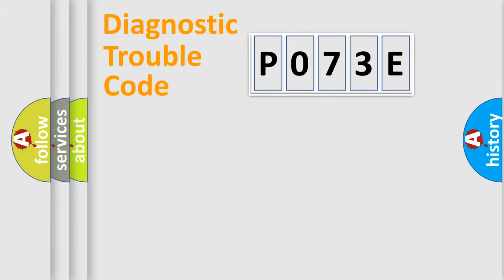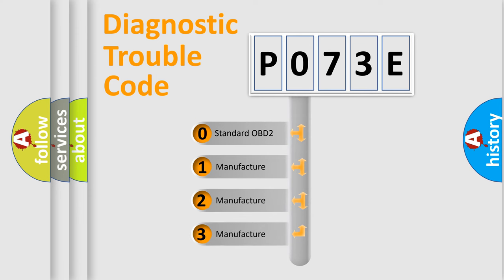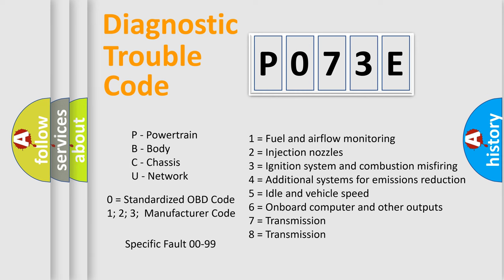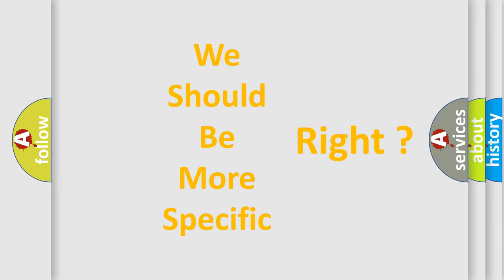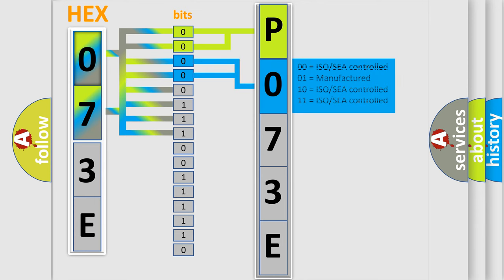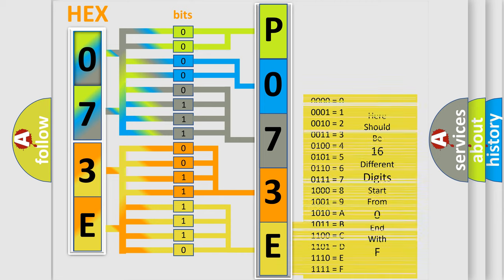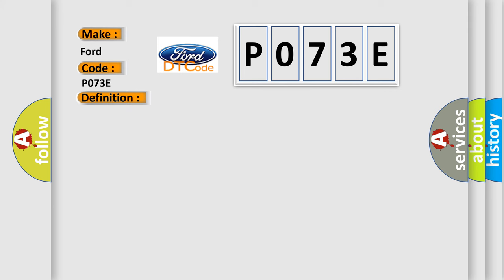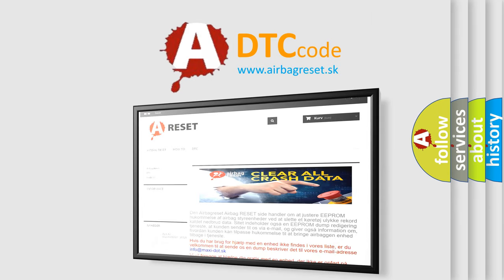DTC Ford P073E Short Explanation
Contents:
0:21 Basic DTC analysis according to OBD2 protocol standard.
1:48 Insight into programming
2:58 A diagnostically understandable description of the Diagnostic Trouble Code
3:05 Basic error definition

Make:
Ford
Code:
P073E
Definition:
Passenger Compartment Dimming 3 Circuit
Description:
The ignition is ON.The headlamps or park lamps ON.
Cause:
The BCM detects a short to ground on the instrument panel lamps control circuit.